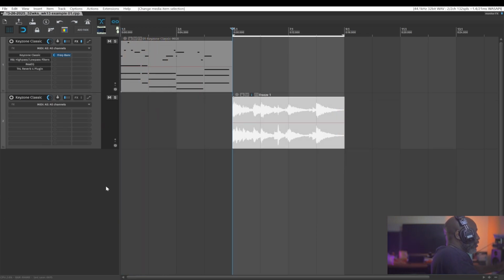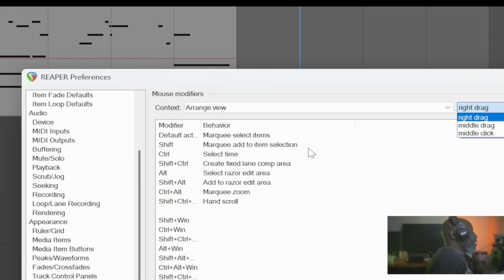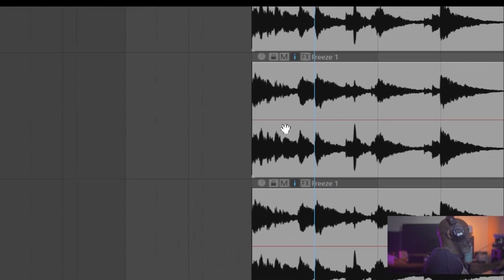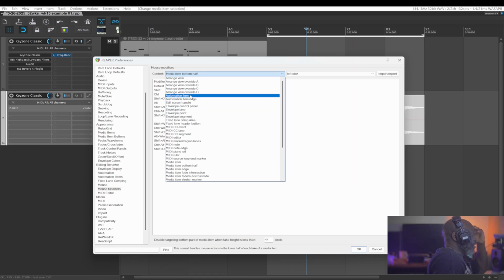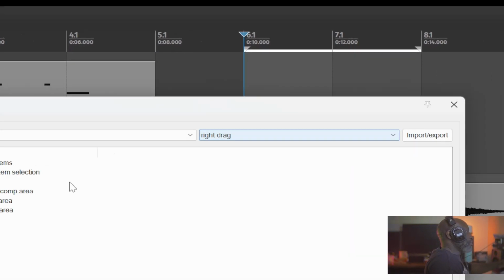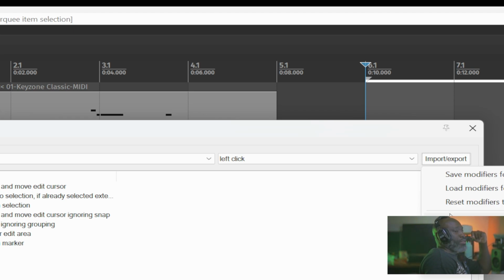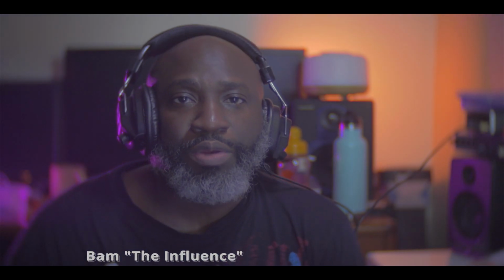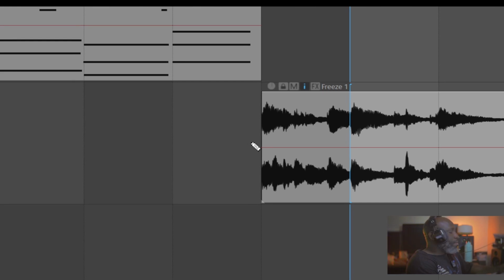Mouse Modifiers in REAPER | WK 25 | 52 WEEKS OF REAPER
52 Weeks Of Reaper
Mouse Modifiers in REAPER  | WK 25

Time Stamps

0:00 Intro
0:15 Topic - Mouse Modifiers
0:42 Arrangement Preview
1:04 Mouse Modifier Panel
1:28 Modifier Context Menu
3:57 Modifying Middle Mouse Button
6:12 Explore Basic Options
8:39 Modifying with Actions/Custom Actions
9:44 Import, Export, Save & Load different Modified Settings
11:30 Disclaimer
12:48 Exporting/Importing Reaper Config File
13:41 Outro